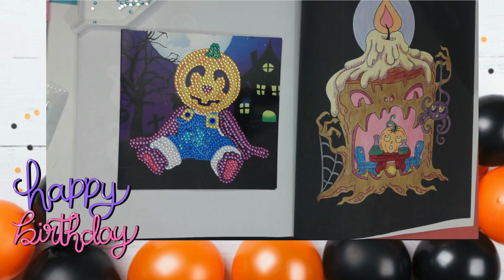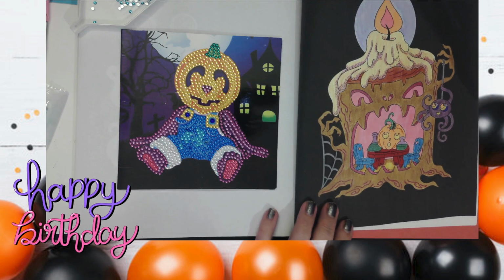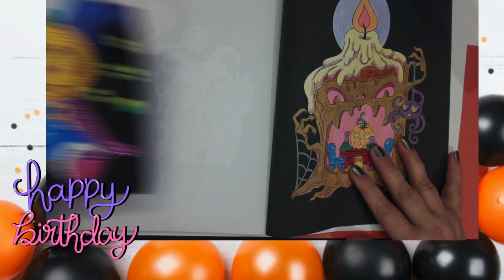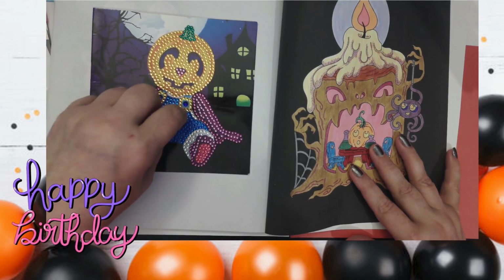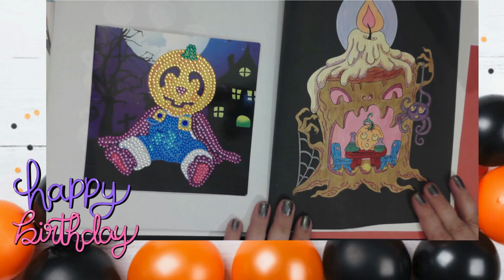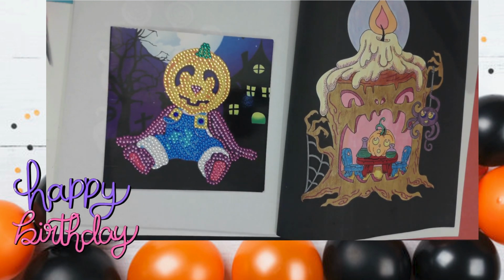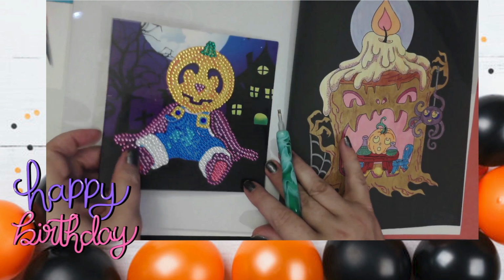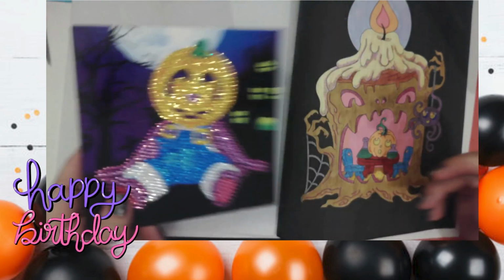Happy Birthday!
Want to Know about Crafts 4 Hope?
Crafts For Hope grew out of the grass roots love and support from the friends of  @stringsandthreads  who really all came together to support my need for hats and scarfs to help the homeless at Christmas time. If I had to thank just one person that was the number one reason everyone was able to help, I would have to thank my friend  @lisaa.5546  !

A Retired Nurse who loves to craft and loves the Lord. I am trying to bring joy both to my youtube community and to the community in which I live. To this end, I volunteer my time and resources as the Lord leads my heart. I would like to thank all the kind people of this channel for making a dream a reality. Enjoy this channel with myself and my Service Dog.

My Diamond Painting was inspired by Social Media I wondered what it was in 2018 and never looked back.

My card making was inspired by a lot of people in the card making community  Crafty Fun With Friends Of  @LVHandcrafted   but if I had to pick just one person that brought everyone together - thank you  @craftbyjay   A special thanks to  @Not2ShabbyShop   who created a cute Paper Pad for nurses presented a free one to me! - So sweet.

My Adult coloring was inspired by the entire coloring community but special thanks go to  @ILeneVick  who created 2 nursing coloring books with myself in mind.

Devotionals: Are the beliefs of the Salvation Army's Social Service Outreach.

Ask A Nurse: Will always be the advice of a Retired Registered Nurse and for advice only. Always seek a medical professional should you need medical attention.

Crafts: Diamond Painting, Adult Coloring & Paint By Number. Open to sharing in the joy of all hobbies and crafts.

Live streams once a week. Everyone is welcome.